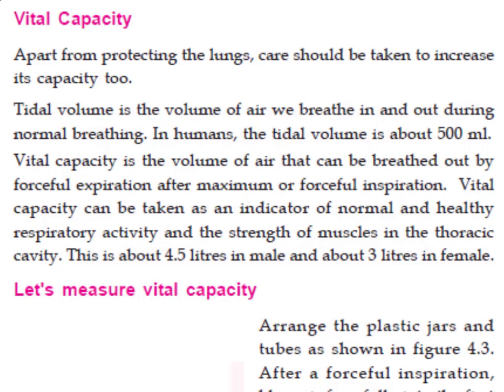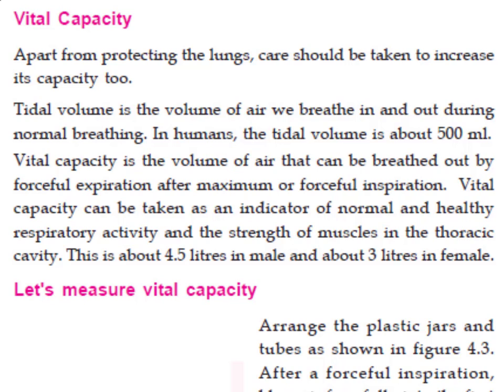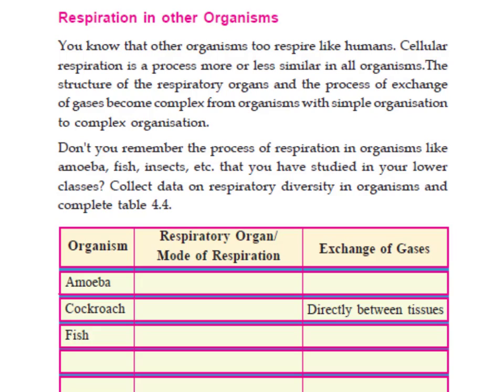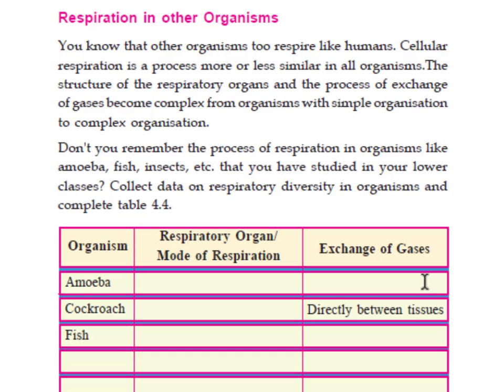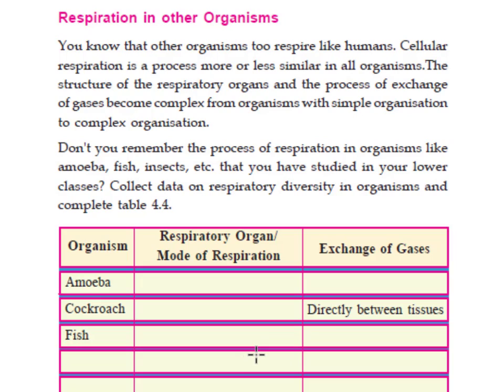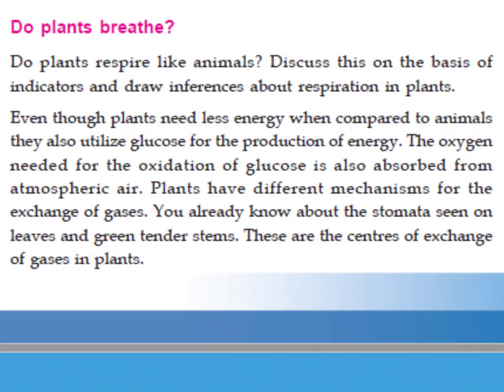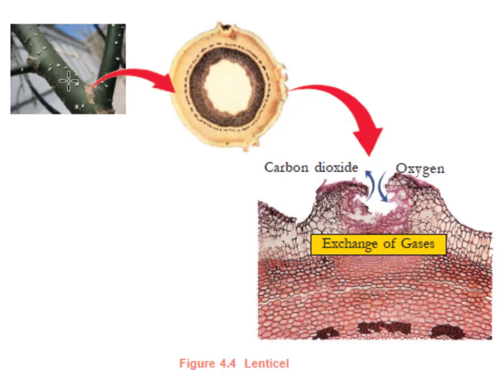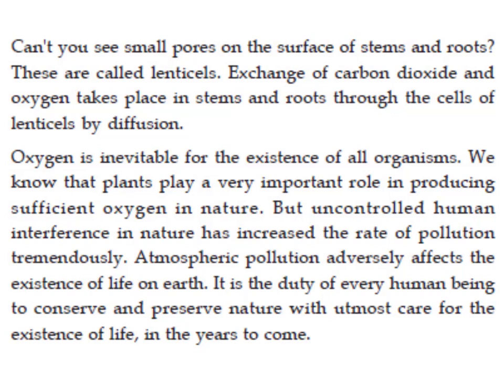Class 9 Biology Fourth chapter Breathing for energy—4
This video discussing english medium and malayalam medium Scert Class 9 Biology Fourth chapter Breathing for energy—4